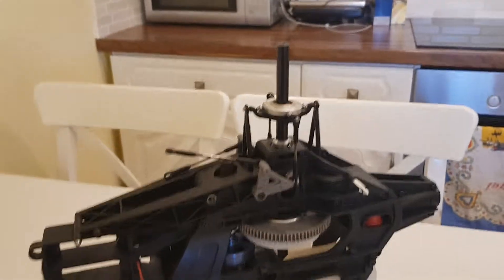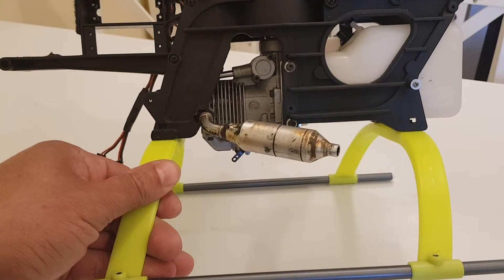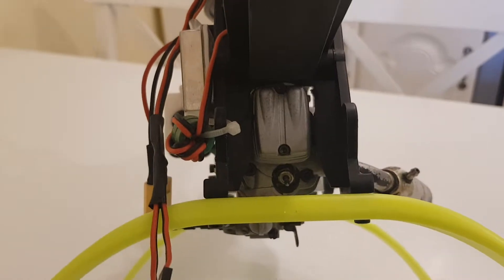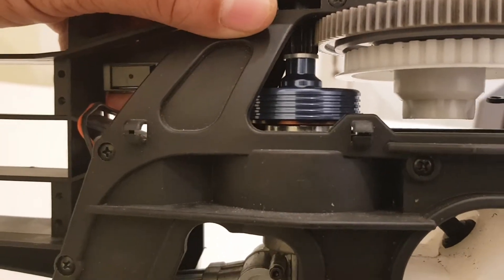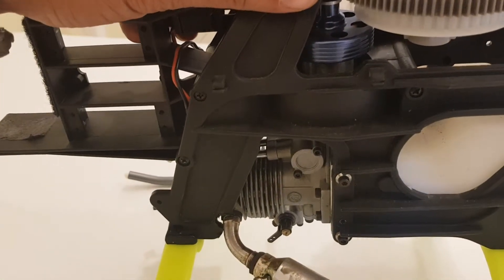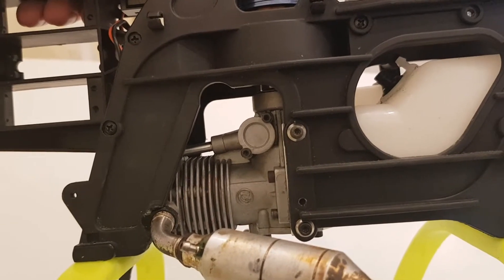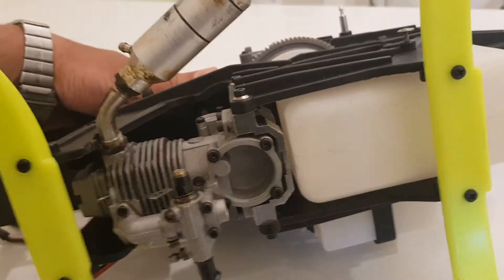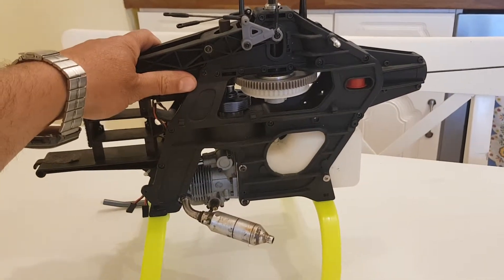Thunder Tiger raptor 30 50 helicopter flybarless 4-stroke conversion part 1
A modification from a thunder Tiger raptor 30 50 into four stroke helicopter